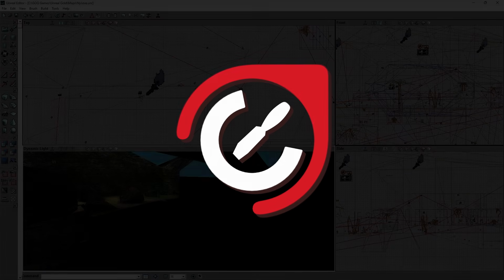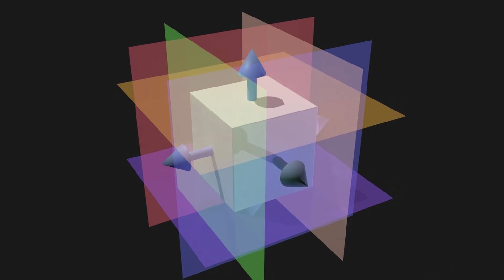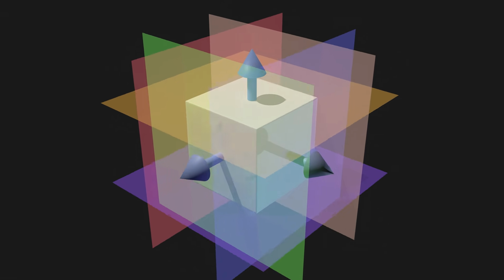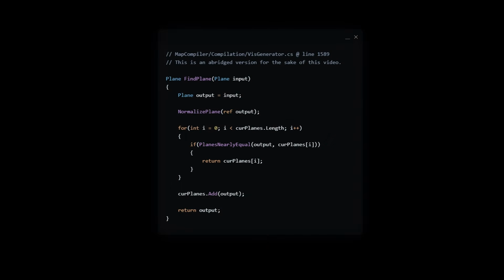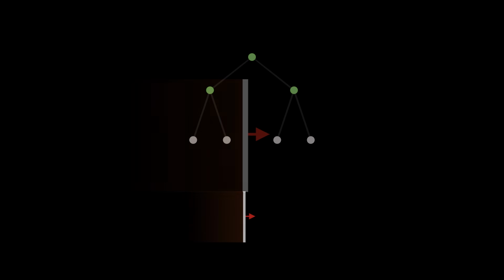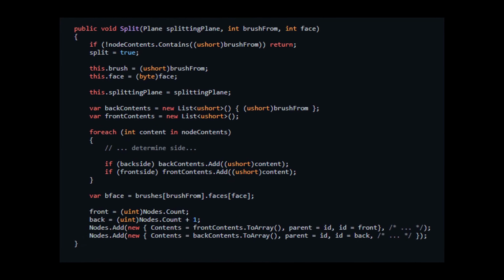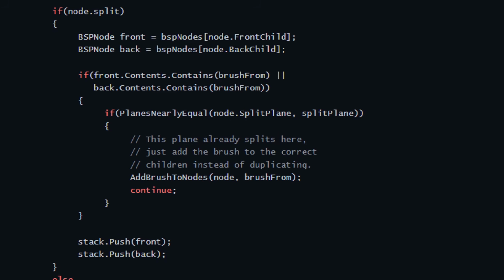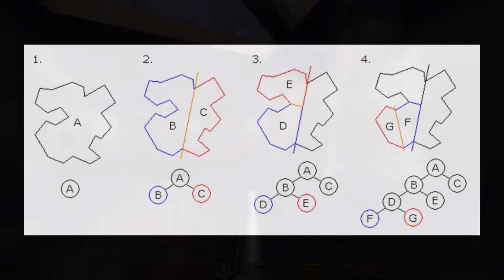BSP in Map Compilers Explained (Quake, Source, etc.)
First in this little side series of explaining other Chisel stuff while the engine develops in the meantime. I decided to split the topic of the map compiler into a few different parts since it's kinda dense. Hopefully this answers some questions!! :)

I plan to make a couple more on the map compiler for stuff like PVS and lighting, and then talk about some other Chisel stuff. Hopefully this can help make the wait for part 4 and the engine release a bit easier!